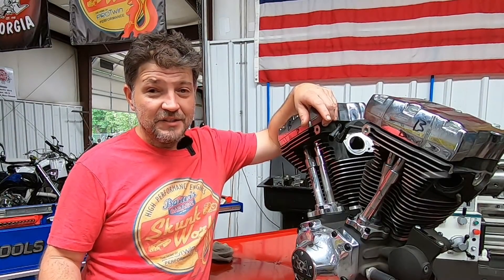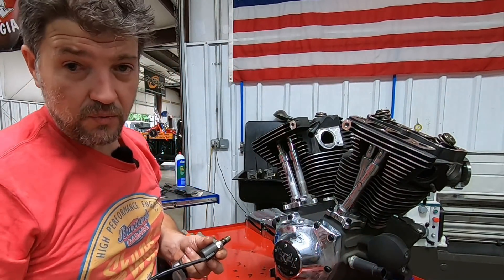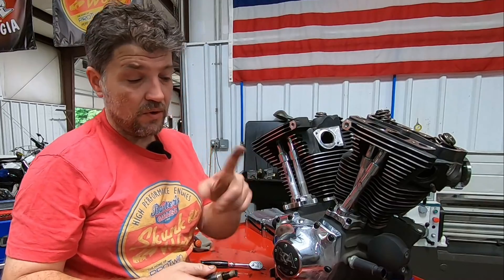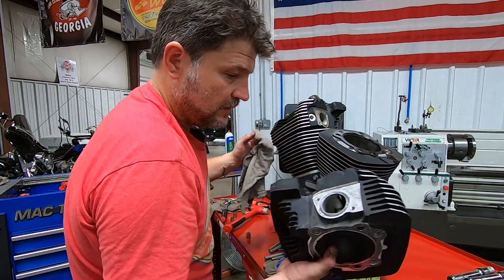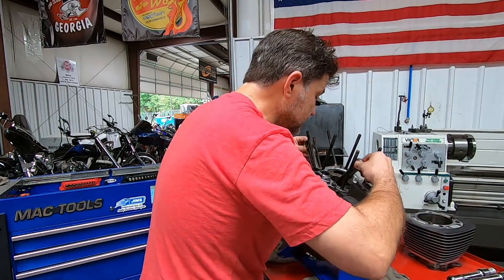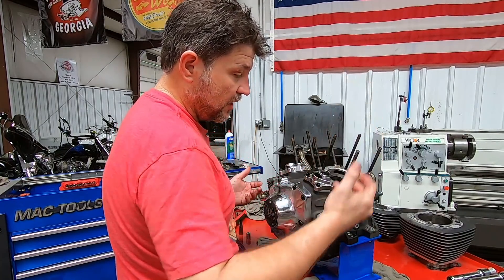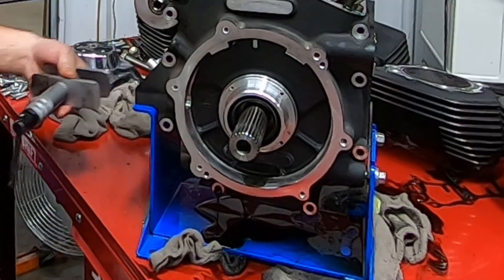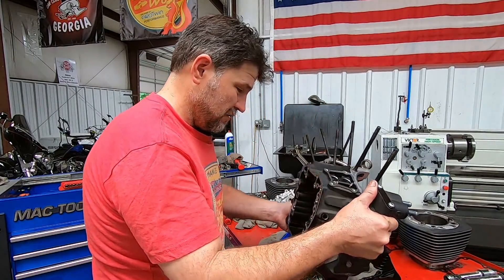TWIN CAM 103 SUMPING! - ENGINE TEAR DOWN Marathon - Kevin Baxter - Pro Twin Performance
This 103 HAD SUMPING GOING ON. See the complete tear down and analysis of this 2013 Harley Twin Cam Engine.

Part 4 of a series where we tear down and inspect 8 different Twin Cam and M8 engines discuss their builds and compare components of each.

You can support our efforts to provide content by ordering your parts from us.

723 W Winder Industrial Pkwy